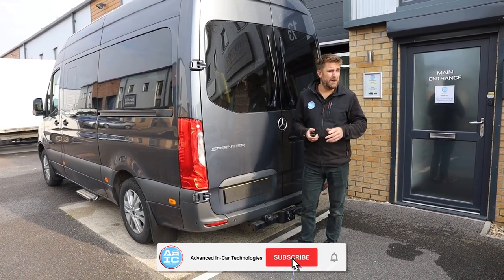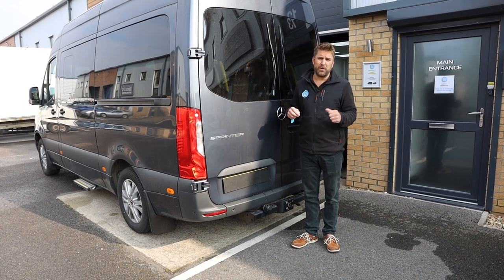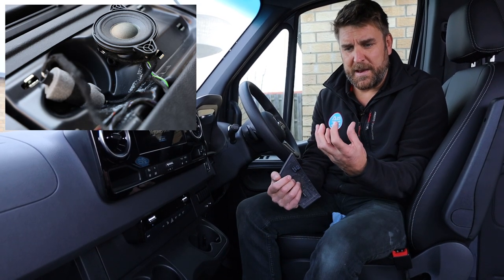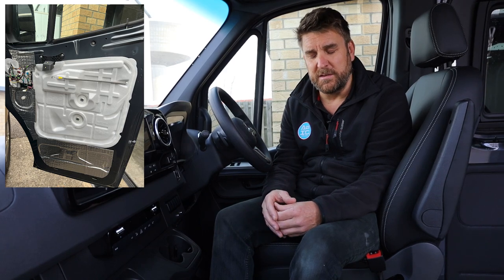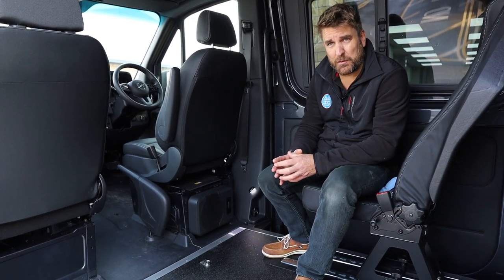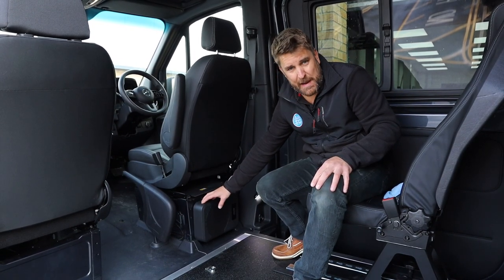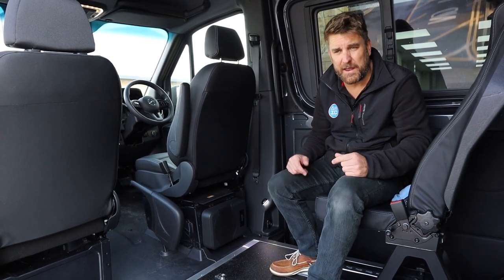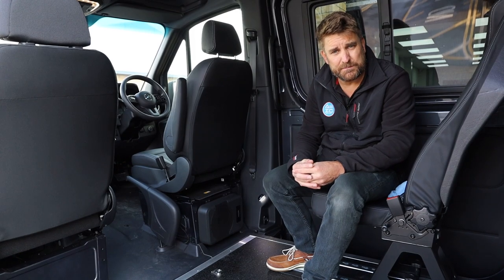2023 Mercedes Sprinter Retrofit! Mobility Van gets an Incredible Alpine Audio Transformation!!!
Another Mercedes Sprinter ... But this time in for an Incredible Alpine Audio Transformation that will take this van to the next level!

This brand new 2023 Mercedes Sprinter van has been converted to a disability vehicle for people who use a wheelchair. This customer wanted a complete audio revamp from back to front and came to us to for some excellent Alpine Audio Speakers, Tweeters and a Sub with an individual bass control knob.

Within this vehicle, we installed the following:
- DASH MOUNTED DIRECTIONAL TWEETERS
- ALPINE 6.5" MID BASS SPEAKERS
- ALPINE 8" ACTIVE SUBWOOFER
- CENTRE SPEAKER REDUCTION COIL
- 6.5" R-TYPE COMPONENT SPEAKERS
- STAGE 1 & 3 SOUND DEADENING